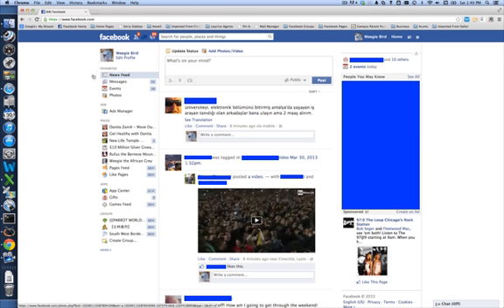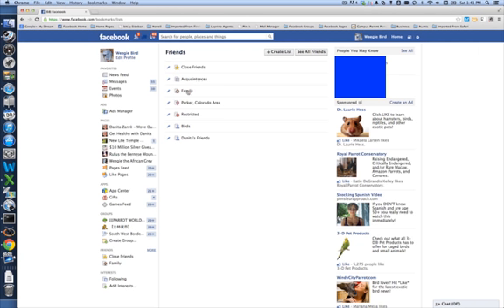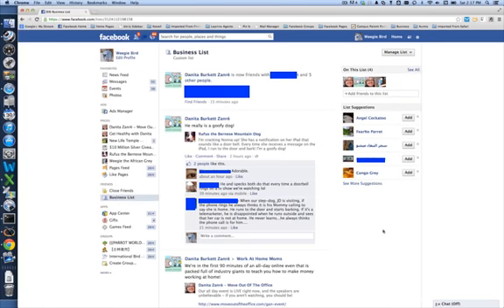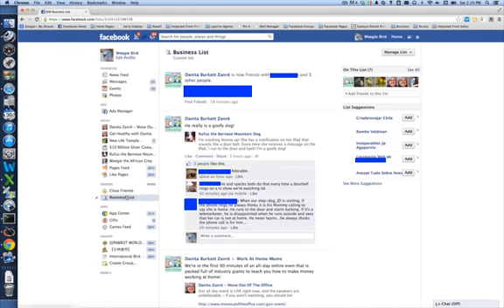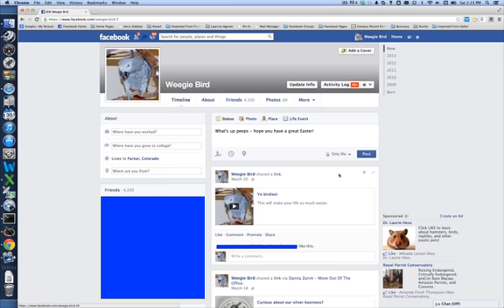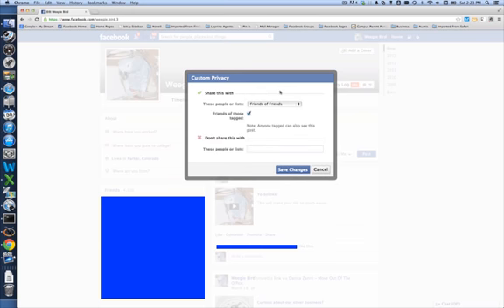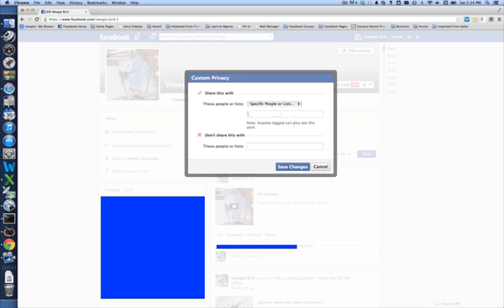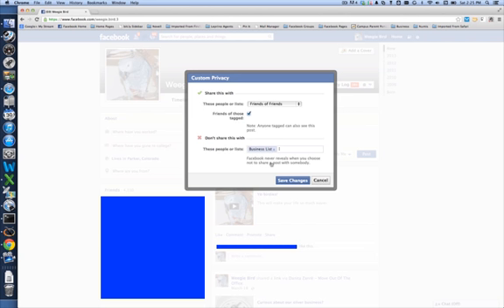Segmenting your Facebook Friends into Lists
Sometimes you have things you would like to post on Facebook, but you really don't want everyone to see the posts.  Here's how to segment your lists so you have total control over who sees what on your Facebook Wall!